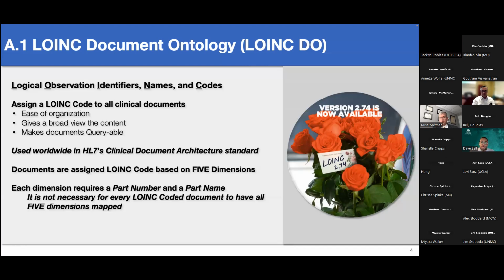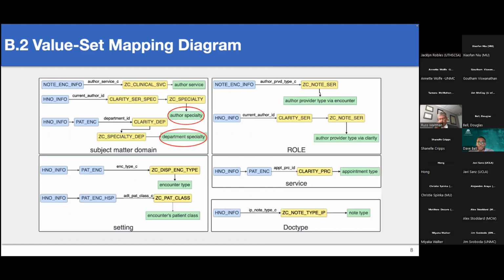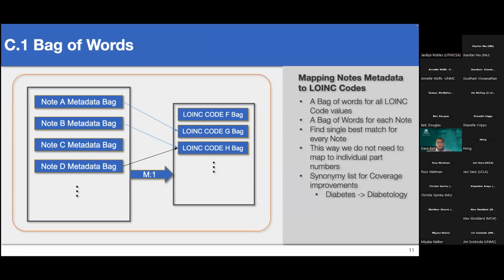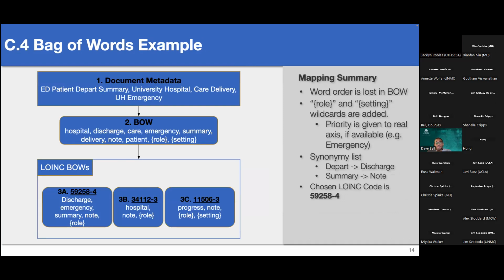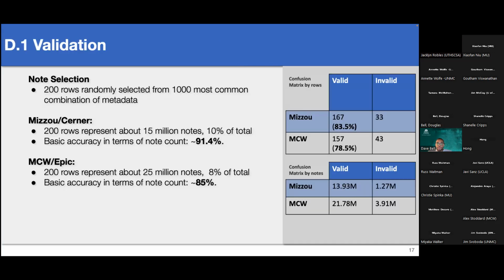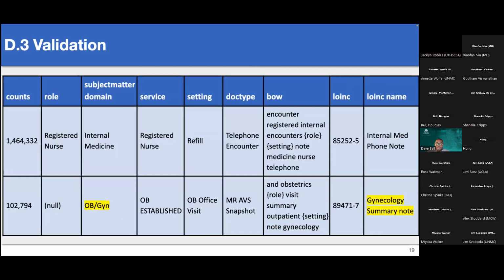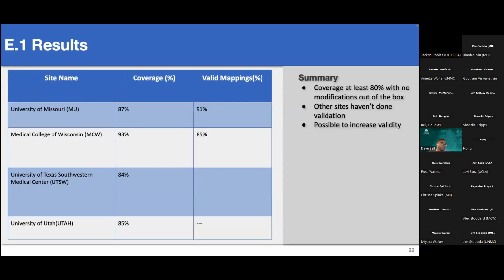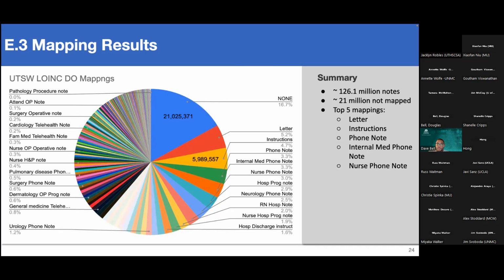GPC LOINC Document Ontology - Clinical Note Mapping